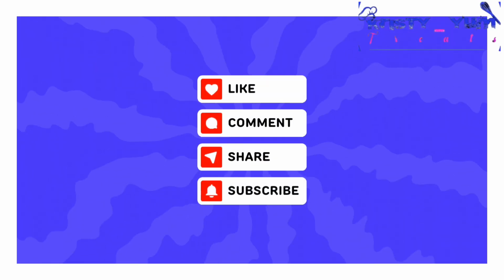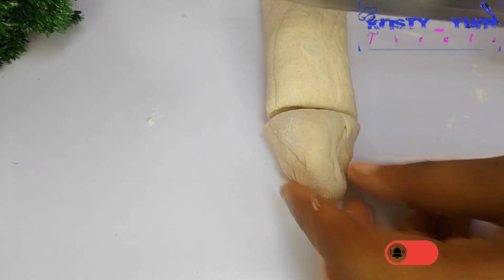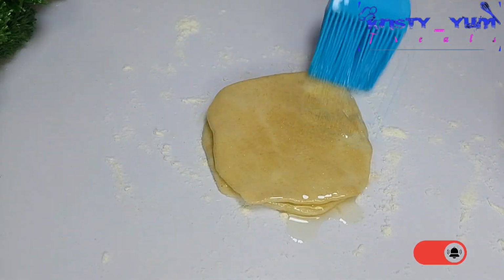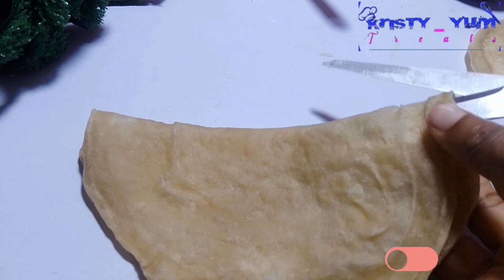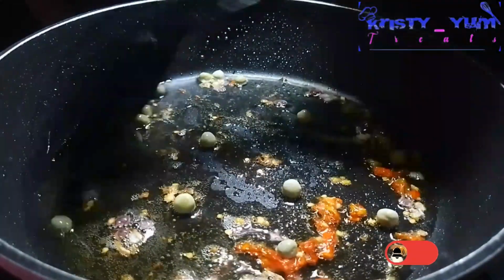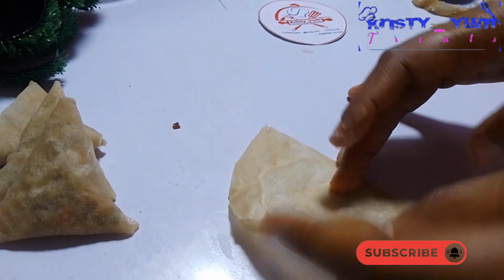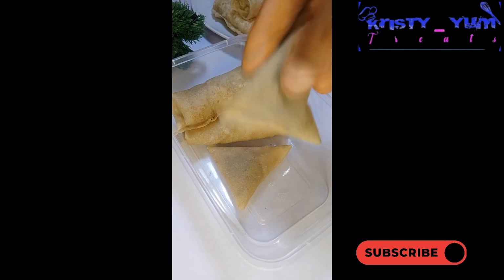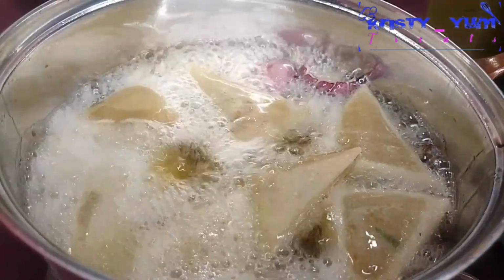How to make SAMOSA for sale NIGERIAN SMALL CHOPS | Beginner friendly | kristyyumfoods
See full recipes 👇🏻 ~

Are you looking for a profitable small business idea in Nigeria or Africa? Making money with small chops samosa business is a lucrative venture that can generate passive income. In this video, we'll show you how to start a small chops samosa business with little capital and scale it up to earn a decent income. From preparing the samosa dough to frying and packaging, we'll cover everything you need to know to succeed in this business. Whether you're a stay-at-home mom or a student looking for a side hustle, this video is for you. So, watch till the end to learn the secrets of making money with small chops samosa business.
cheers to healthy Lifestyle 🥂
Unlock a world of delicious flavors with over 10,000 recipe eBook! Packed with easy-to-follow recipes,Whether you're a beginner or a seasoned cook or baker, you'll find inspiration for every meal!
Get access by clicking on the link 👇🏻

You can get permanent access to any of our Mastery Online classes by clicking on the link👇🏻

And let's become friends.

Ingredients
2 cups all purpose flour
1tsp salt
minced meat
carrot
Green peas
Spring onion
red bell pepper
Onion
garlic
ginger
seasoning
Oil

❤️ from Christy